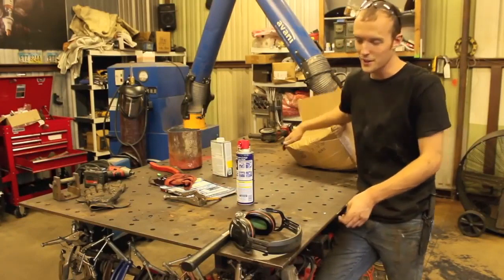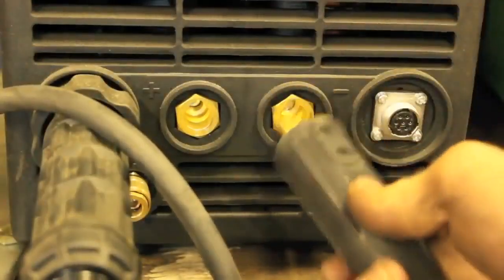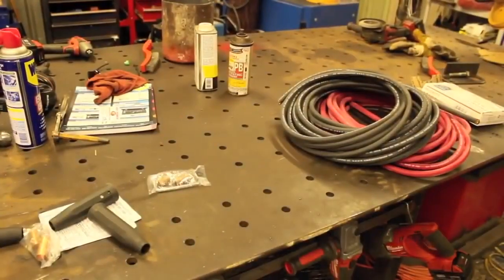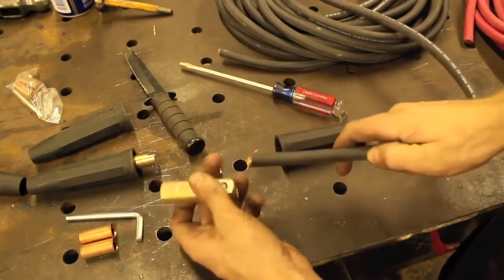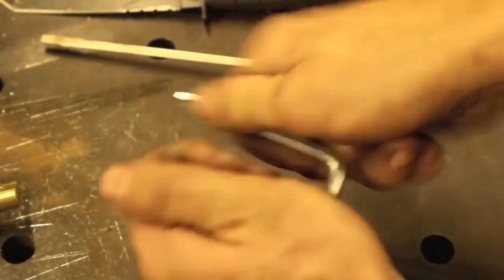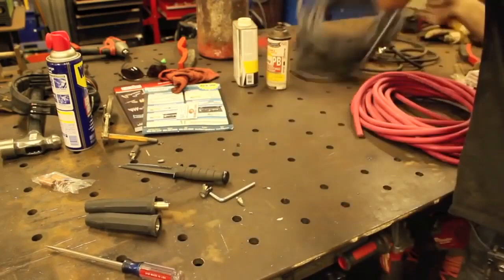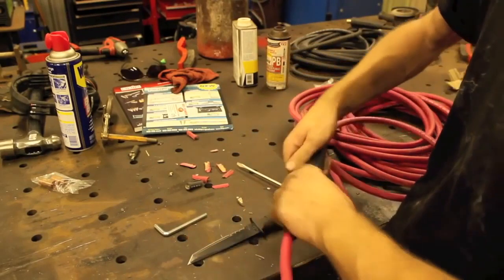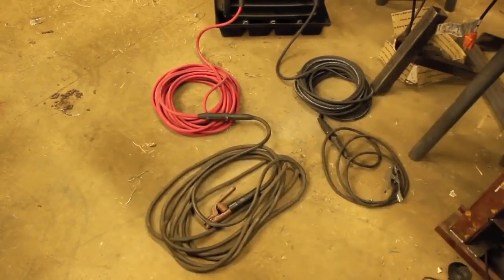BEST STICK WELDER UPGRADE - LONGER LEADS - HERE'S WHAT YOU NEED TO KNOW